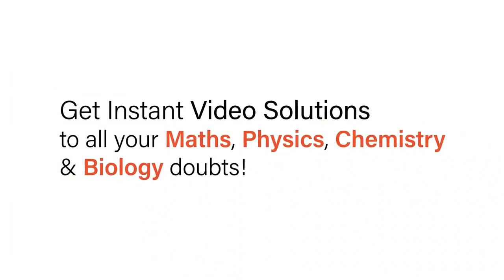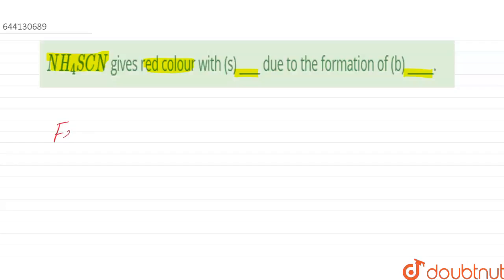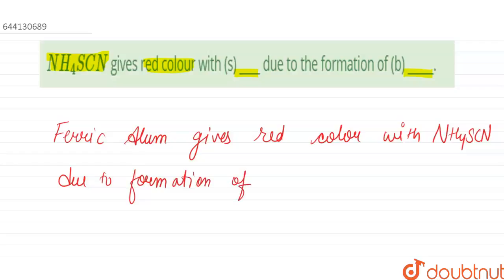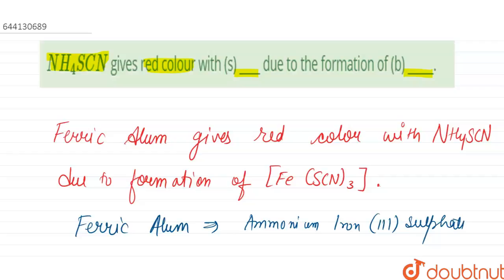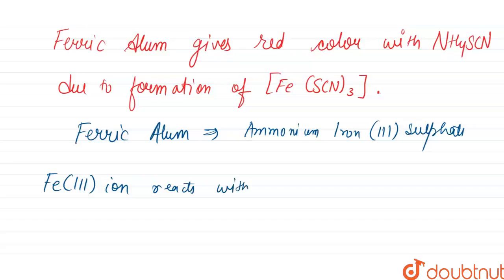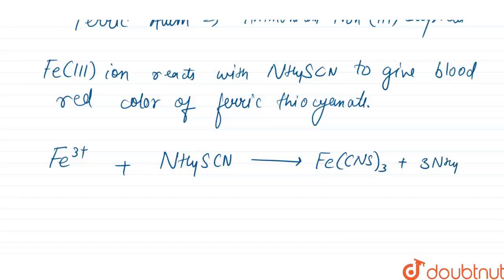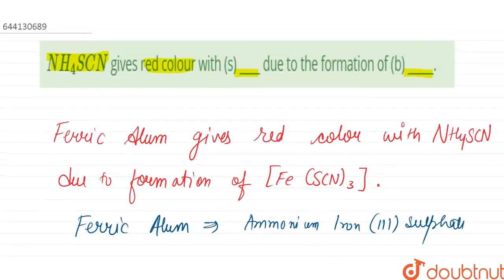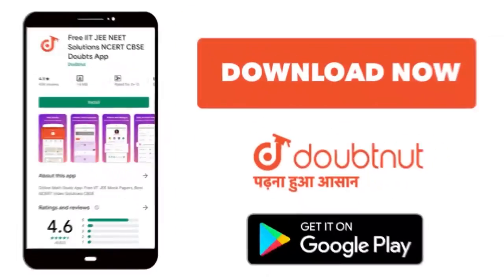NH_(4)SCN givesred colour with (s) ____ due to the formationof (b) _____. | 12 | QUALITATIVE INO...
NH_(4)SCN givesred colour with (s) ____ due to the formationof (b) _____.
Class: 12
Subject: CHEMISTRY
Chapter: QUALITATIVE INORGANIC SALT ANALYSIS
Board:IIT JEE

👉 Have Any Query? Ask Us.